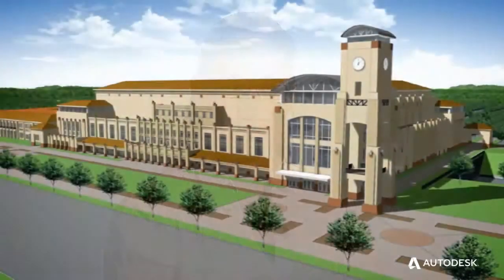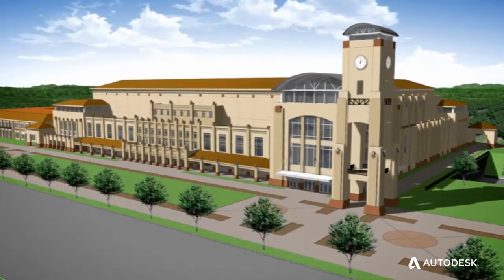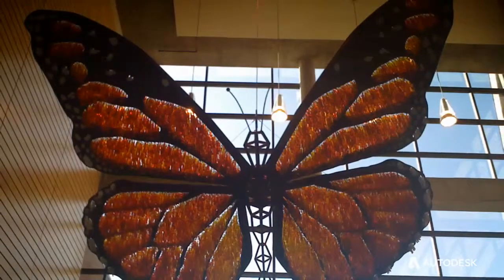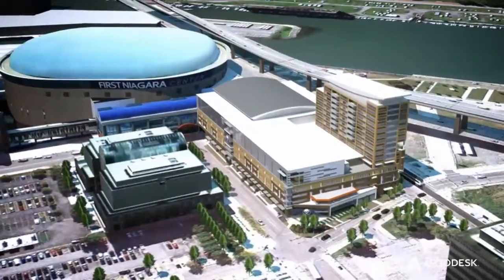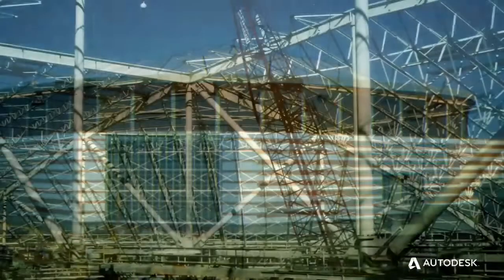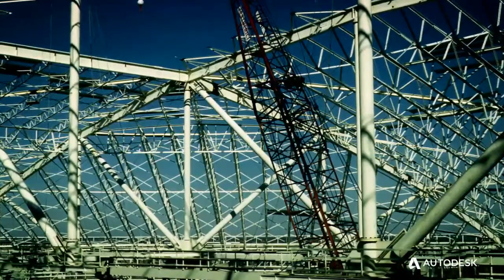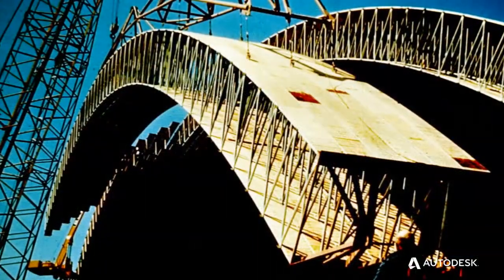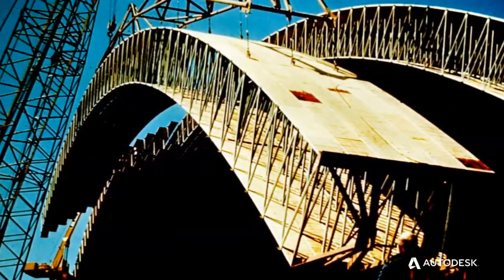Building Design Suite 2015: BIM for the Structural Engineer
In this customer testimonial video, Structural Engineer Desire Mackey of Martin + Martin speaks to her firm's use of BIM and Autodesk Building Design Suite in the design of sculptures on cruise ships, stadiums, and everything in between. She explains why adopting BIM was a necessity and relays the benefits of Autodesk Subscription.